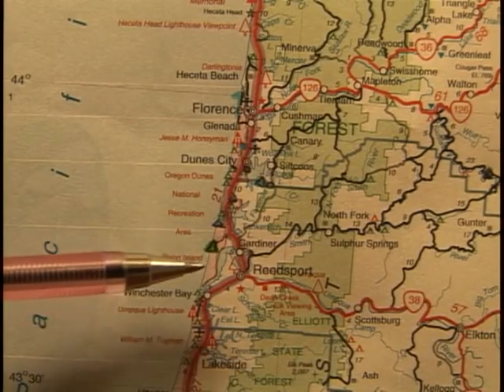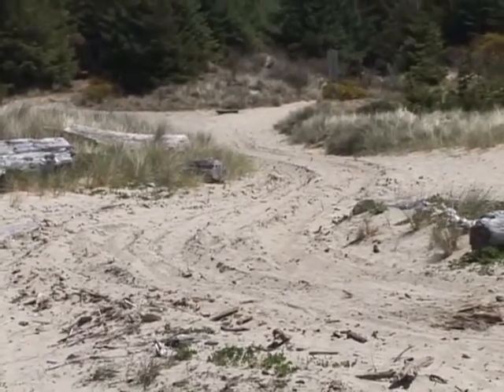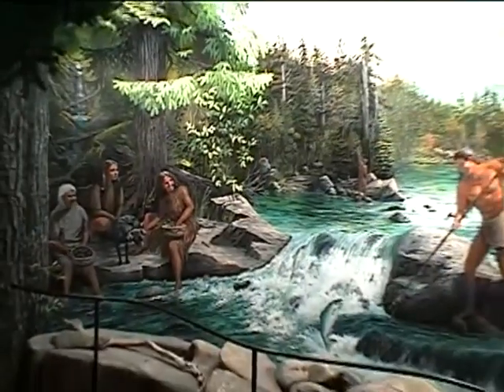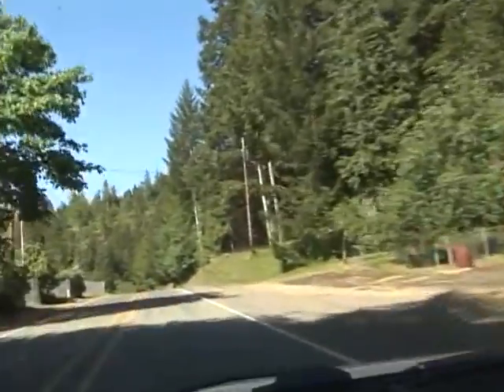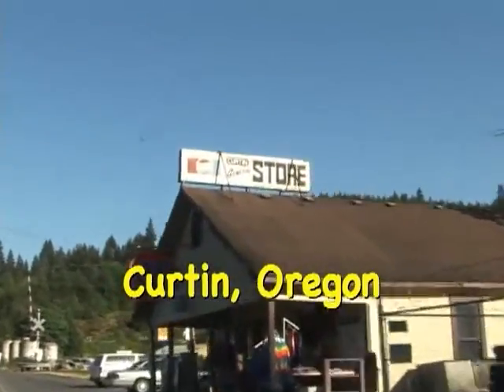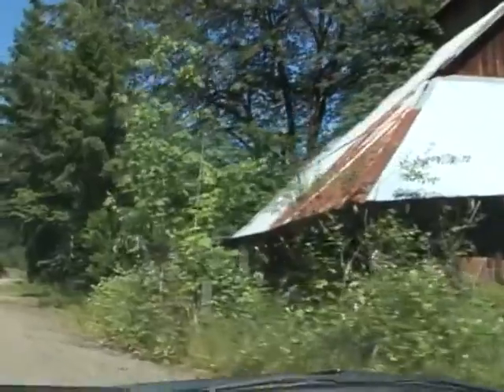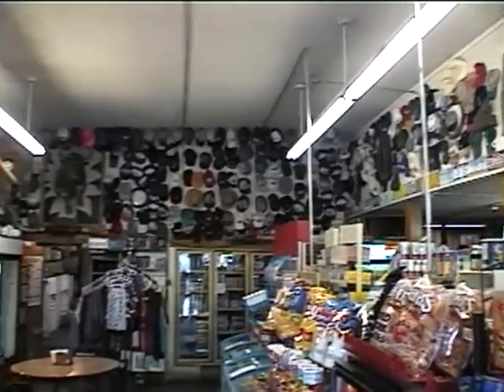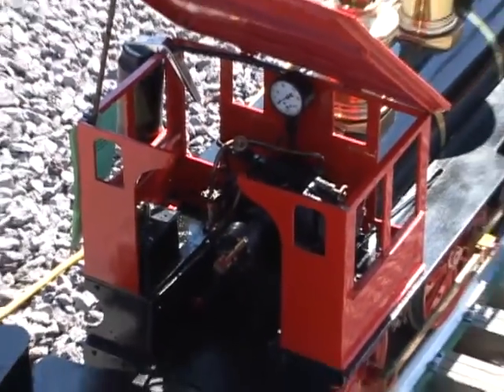Oregon Video Map 8D (Midwest Oregon) Reedsport-Crater Lake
Let's visit all of midwest Oregon. We'll start at Sparrow Park, Elbow Lake, Tahkenitch Campground and Trailhead, Tahkenitch Lake and Landing, Tahkenitch Creek Trailhead, Oregon Dunes Recreation Area with its campgrounds and trails, Carter Lake, Siltcoos Lake, Honeyman Park, Glenada, South Jetty, Reedsport, Umpqua Discovery Center, Dean Creek Elk Viewing Area, Loon Lake, Ash Valley, Scottsburg Park, Scottsburg, Wells Creek, Elkton, Kellogg, Drain, Leona, Curtin, Pass Creek Park, Anlauf, Divide, Salt Springs, Yoncalla, Rice Hill, Oakland, Sutherlin, Fairoaks, Nonparell, Tyee on the Umpqua River, Osprey Boat Ramp, Millwood, Cleveland, Melrose, Morgan, Lookingglass, Roseburg, Winchester, Wilbur, Dixonville, Whistlers Bend, Whistlers Bend Park, Peel, Glide, Idleyld Park, Swiftwater Recreation Site, Susan Creek Recreation Site, Trail to Fall Creek Falls, Steamboat, Scaredman Recreation Site, Island Campground, Dry Creek, Toketee Falls (town and waterfall), Toketee Lake, Watson Falls, Lemolo Lake, Diamond Lake, Mt. Thielsen, Mt. Mazuma, Crater Lake, Crater Lake's Fossill Fulmaroles, Kimball State Park, Ft. Klamath, Old Ft. Klamath, Klamath Agency, and Train Mountain.